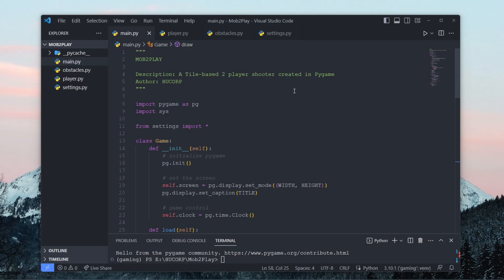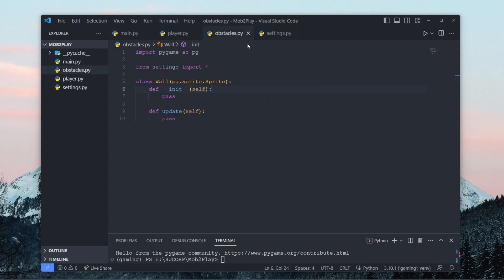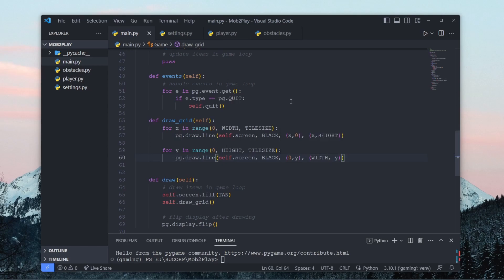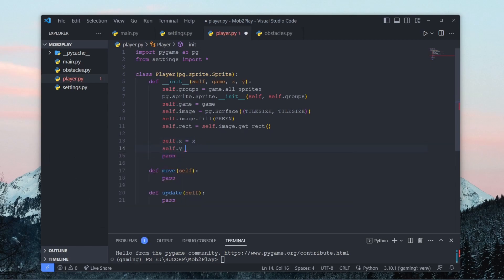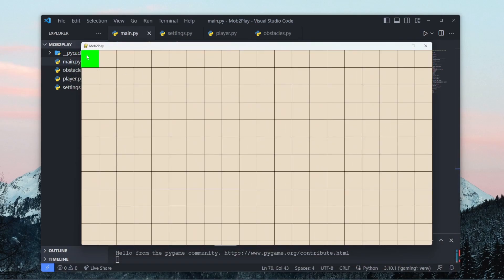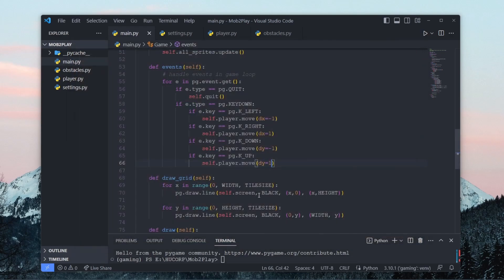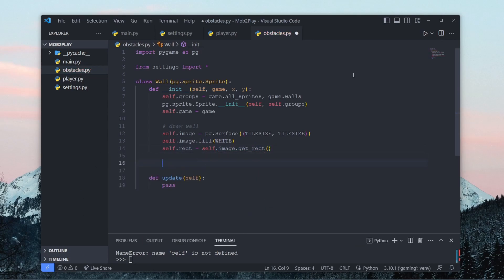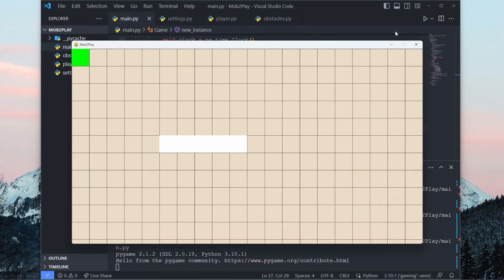Pygame Top Down Shooter Tutorial #2 - Basic Grid Setup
2nd video in my series on creating a tile-based game (top-down shooter). In this video, I go over creating a 2D grid, implementing basic player motion and adding a wall sprite.